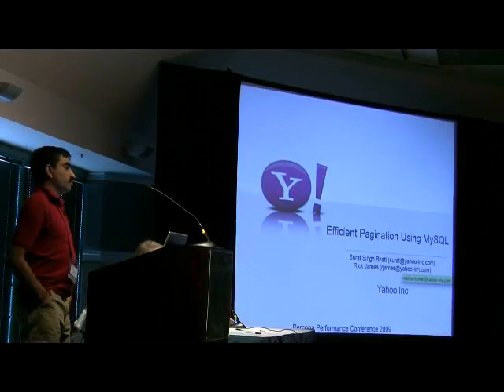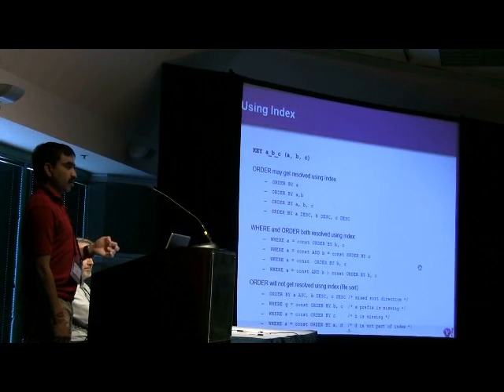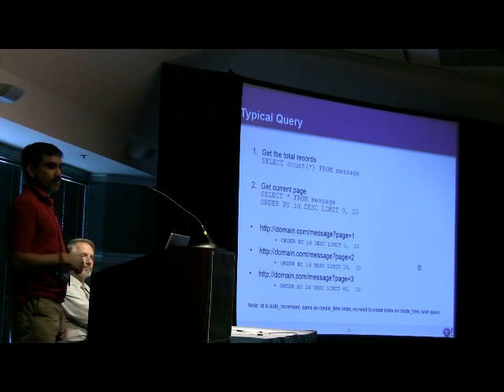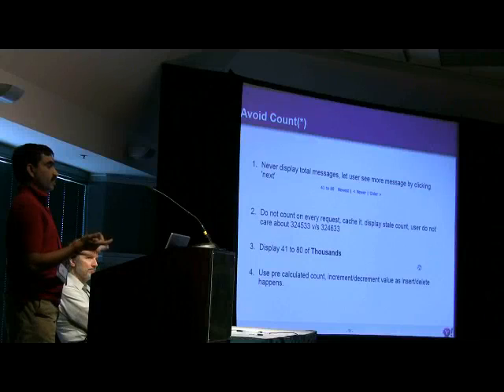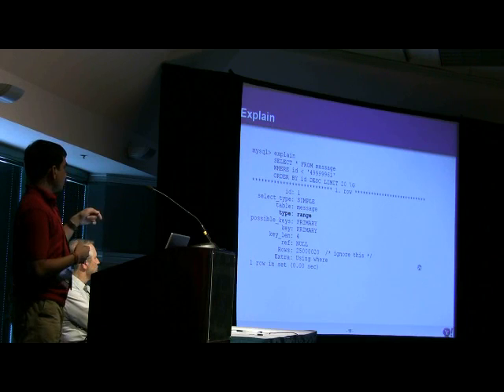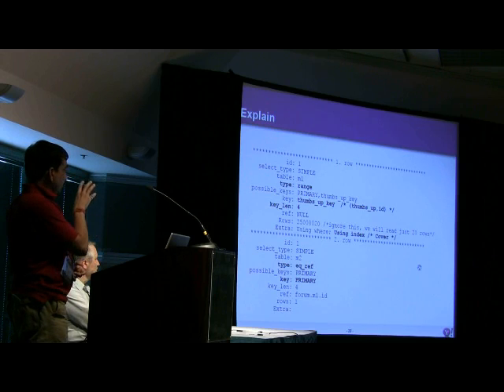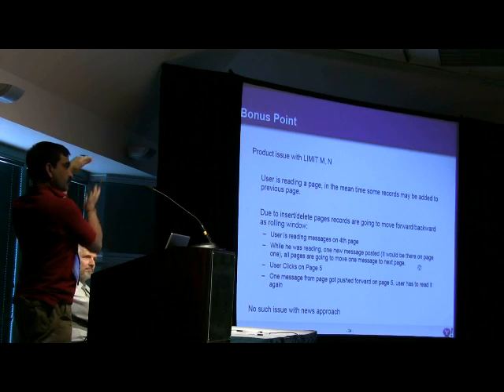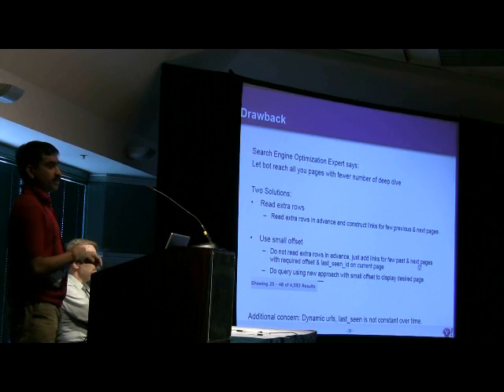Efficient Pagination Using MySQL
Yahoo's Surat Bhati's talk about Efficient Pagination Using MySQL at the 2009 Percona Performance Conference.

You can find more information about OpenSource Databases and Percona Live Online 2020 in these links 👇🏻👇🏻👇🏻